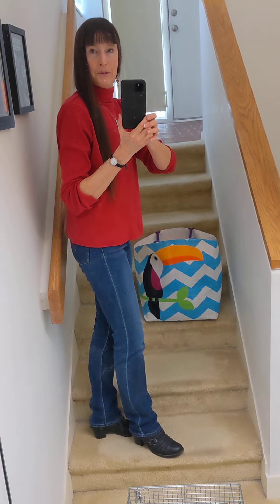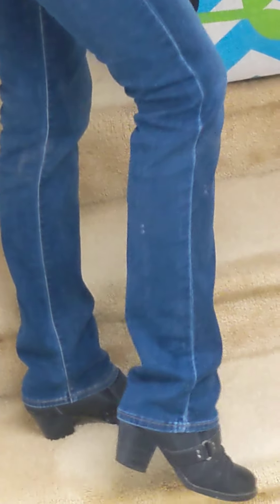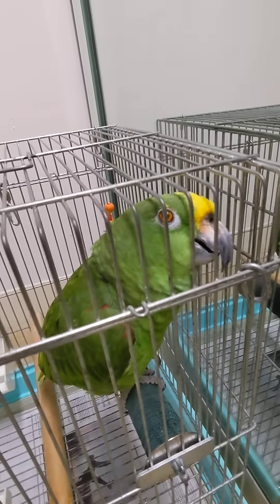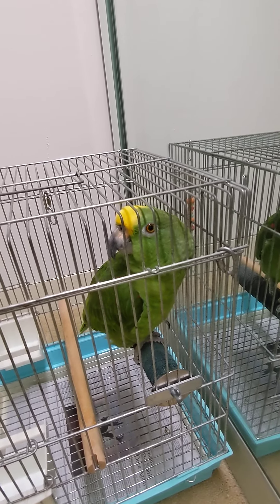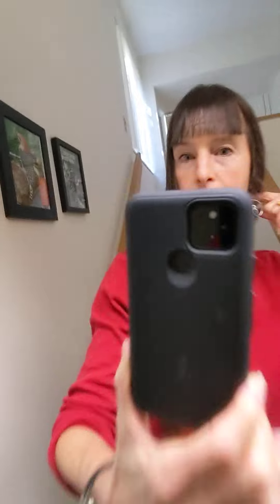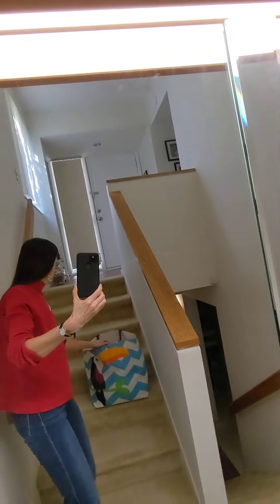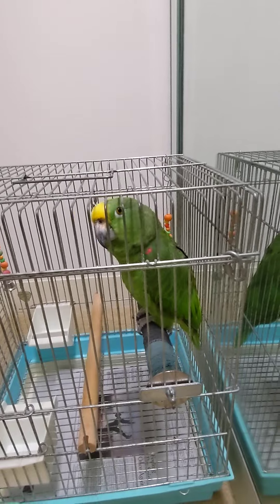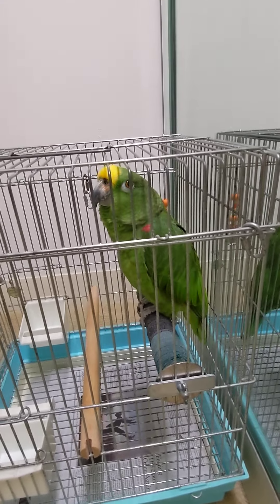Freedom the Parrot Loves Exotic Vet Care Staff & Karen with Central Florida Zoo Parrot Necklace!